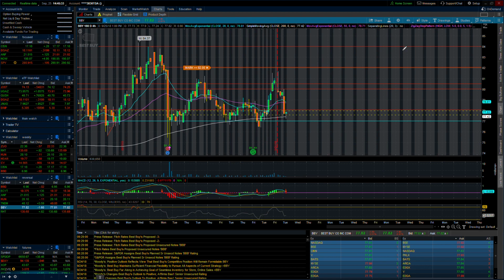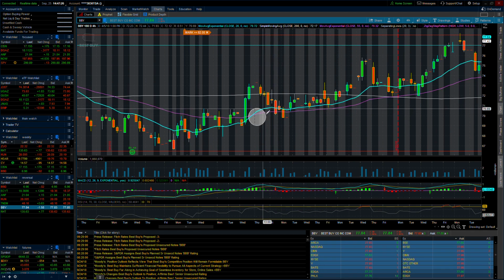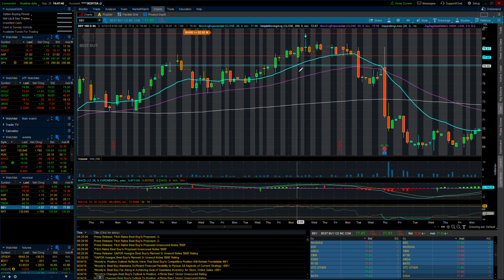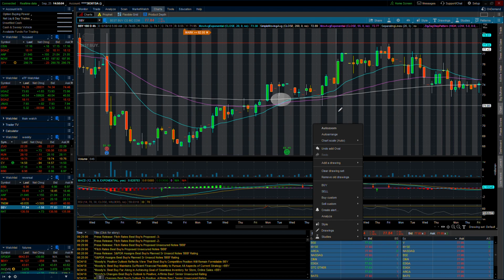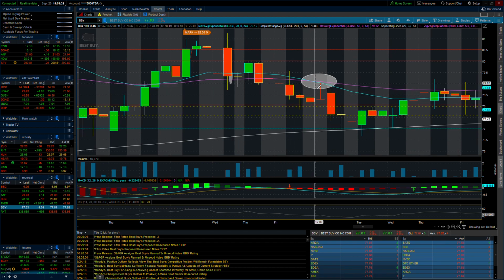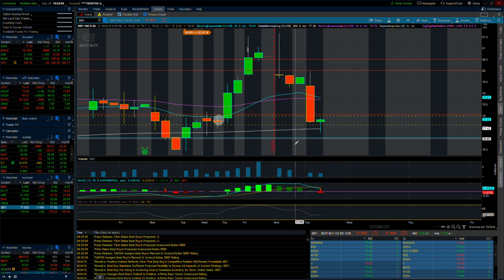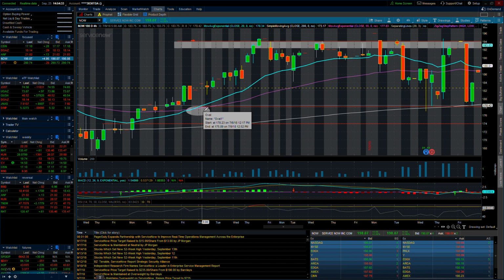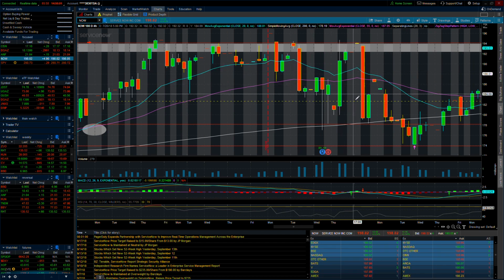Technical Indicators 101:EMA CROSS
The Ema cross is an indicator used for technical analysis when trading in the Stock Market. This indicator can be used on most time frames and it usually signals a bullish uptrend when it crosses over, and a bearish downtrend when it crosses under.Please understand that I am not a professional trader, or a licensed financial advisor. I encourage people who view this video to do their own due diligence when trading,or investing in the stock market.